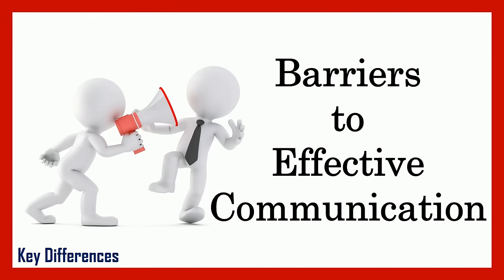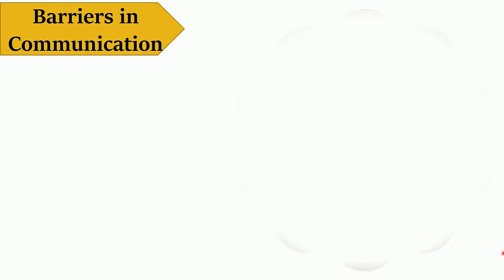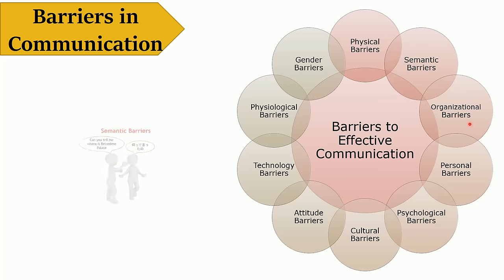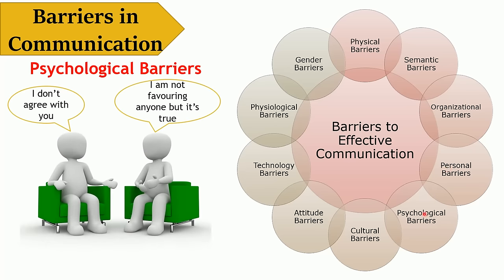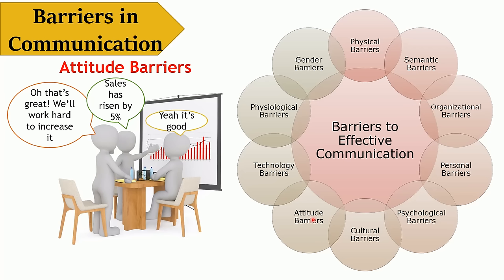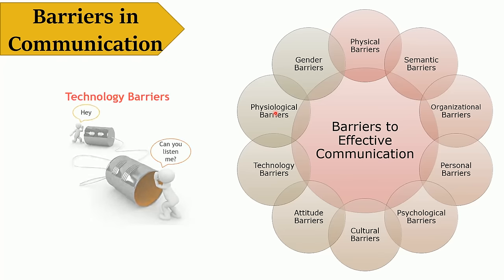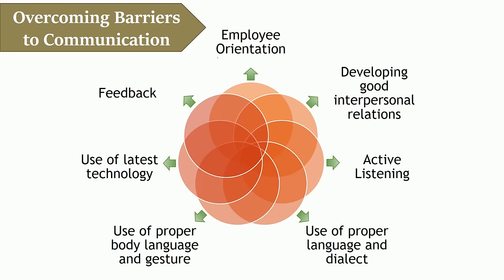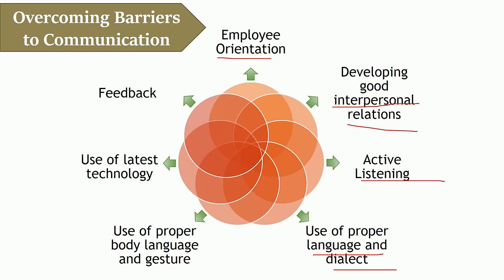What are the Barriers to Effective Communication? Barriers and Ways to Overcome it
In this video tutorial you will get to know about the meaning of communication barrier, along with that the various types of barriers to effective communication is described in detail. At the end of this video, you will find the ways to overcome barriers to effective communication